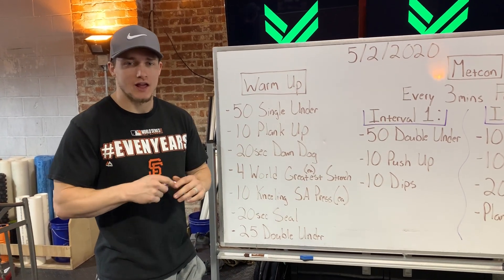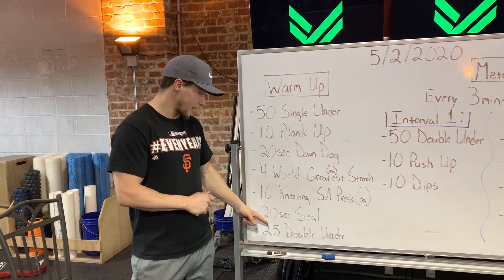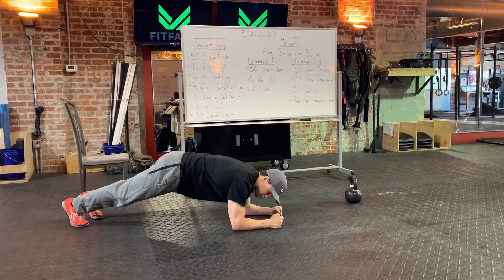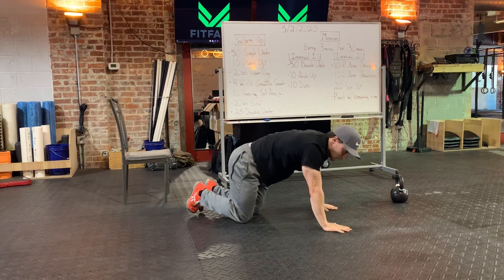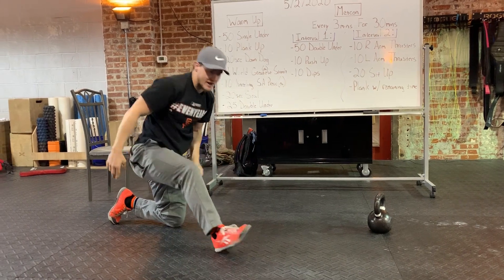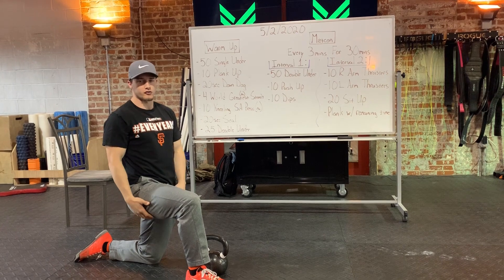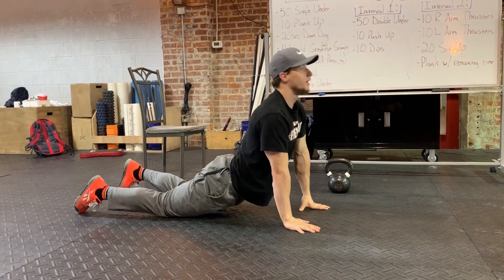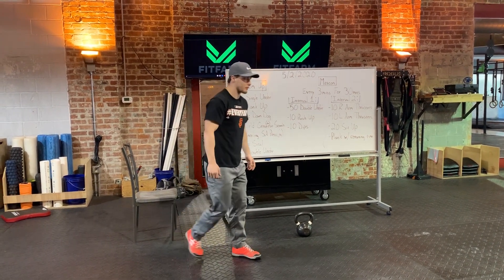At Home Warmup 5/2/2020